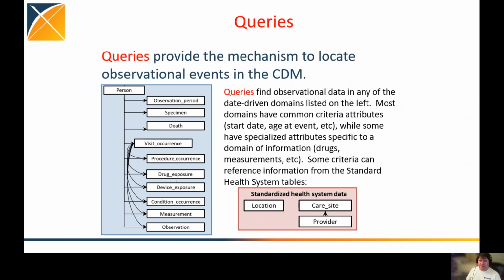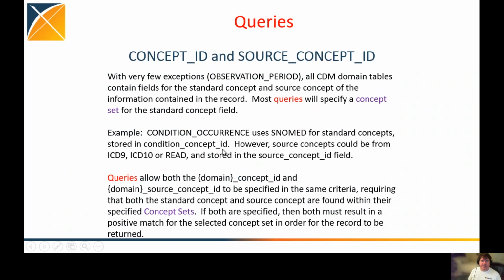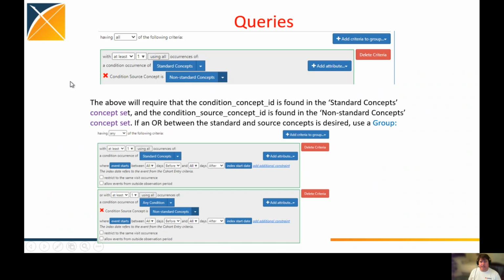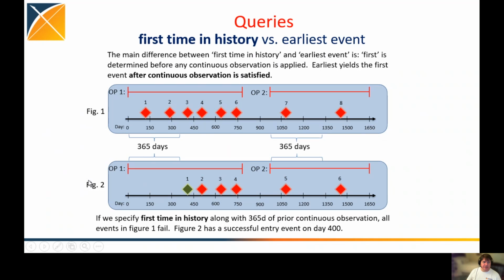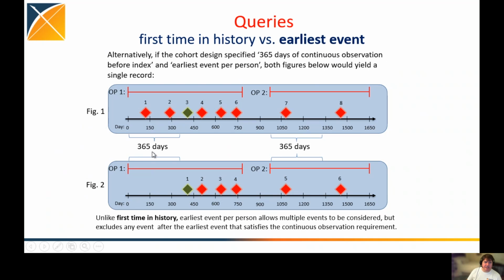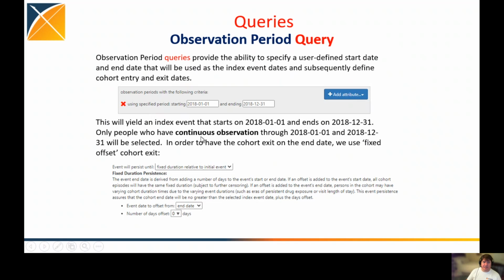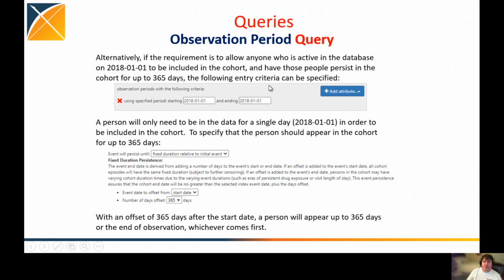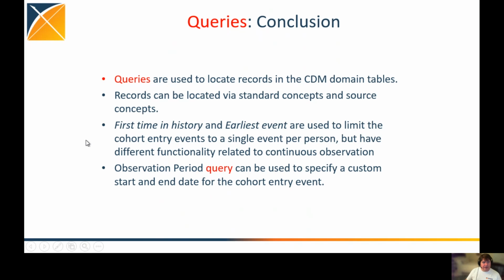Cohort Definitions in ATLAS Queries